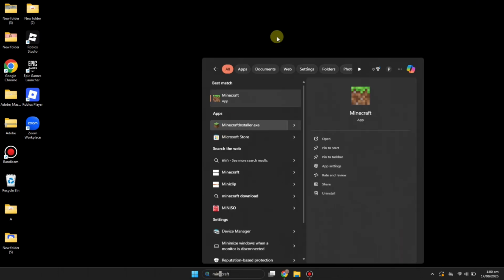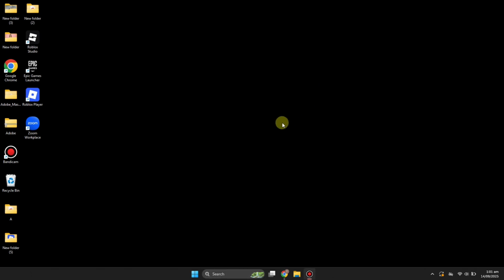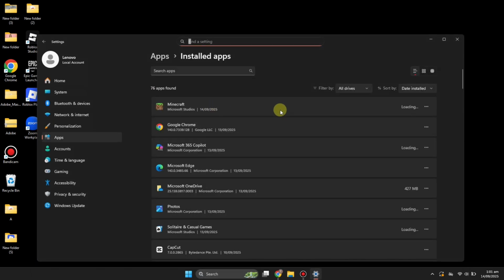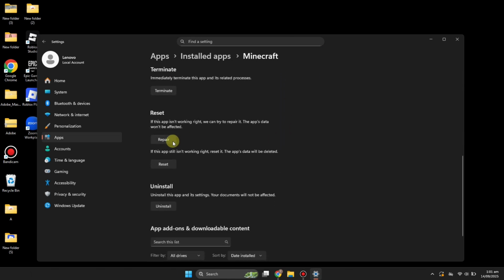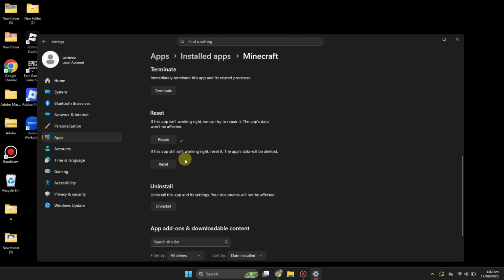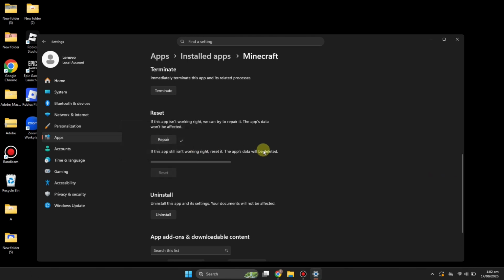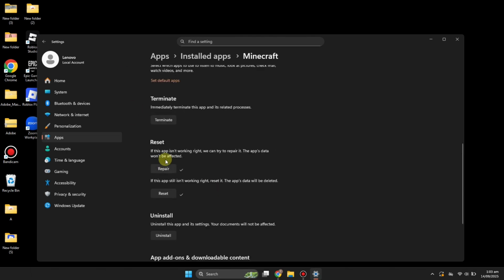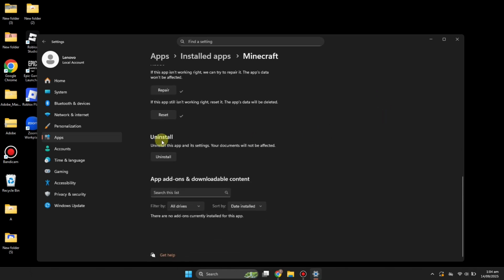How to Fix Minecraft Java Edition Launch Error (2025 Step-by-Step)